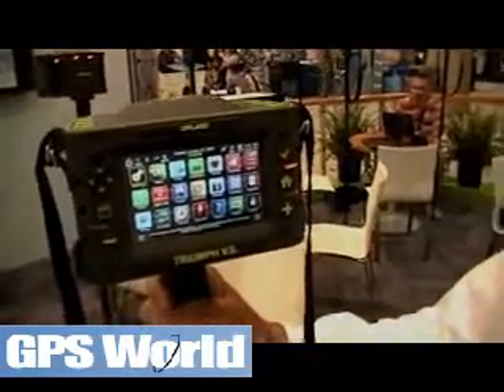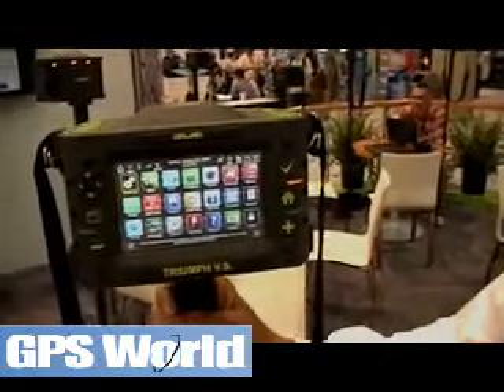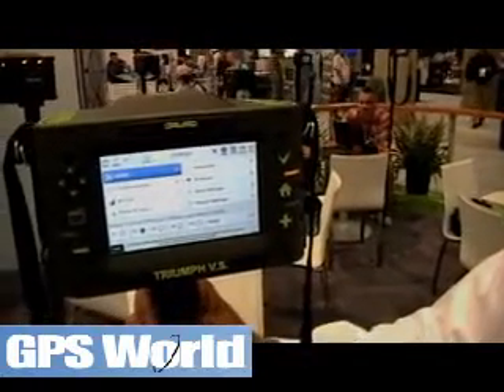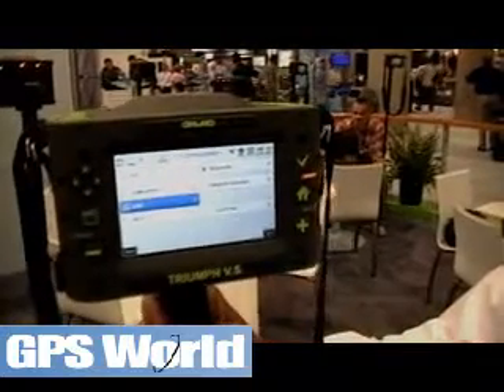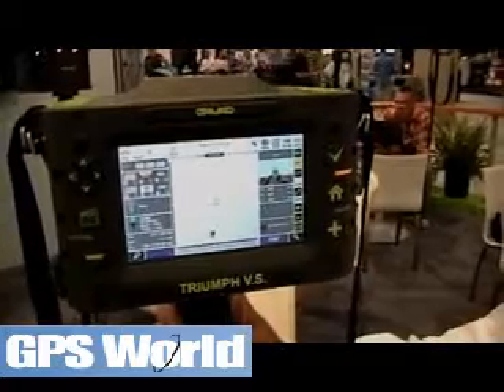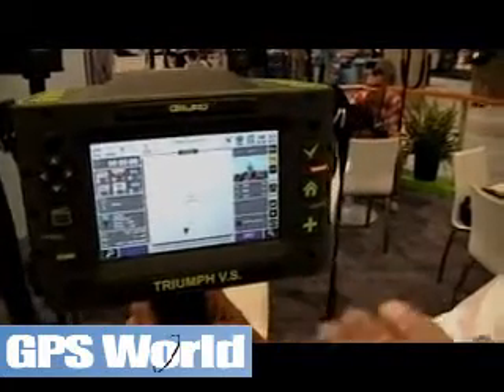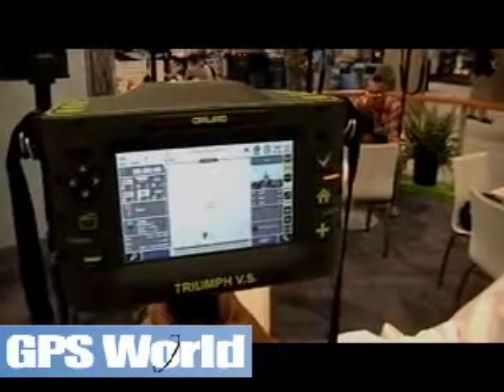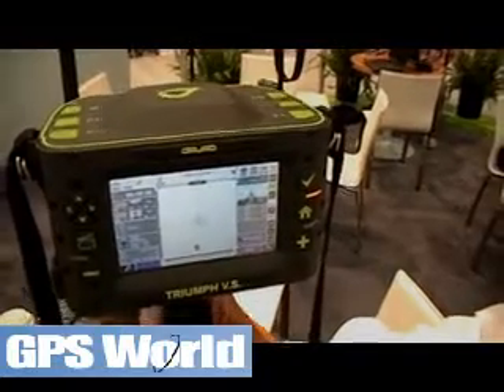Javad GNSS Triumph V.S.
Tom Hunter introducing the Javad Triumph V.S. GNSS receiver at the 2010 ESRI International User Conference.

The Triumph V.S. supports GPS, GLONASS, Galileo in RTK, Network RTK and a range of post-processing options. Particularly interesting is the self-leveling feature using an built-in inclinometer and built-in digital camera.